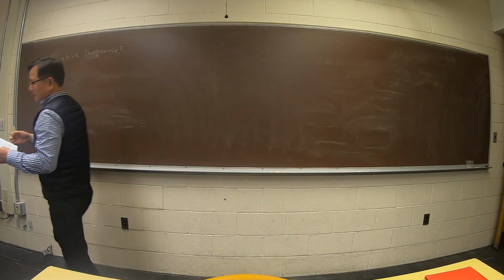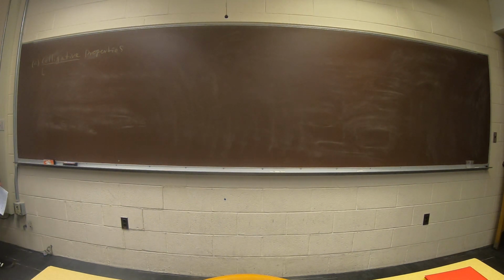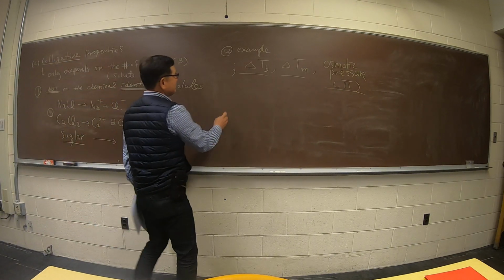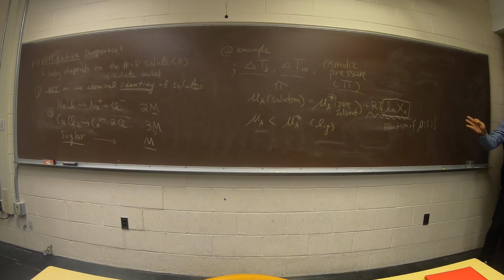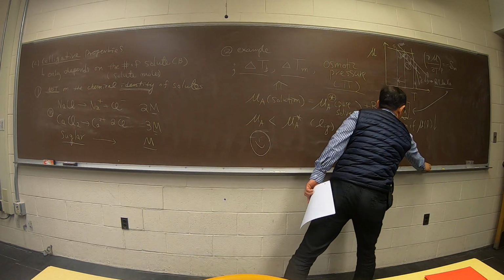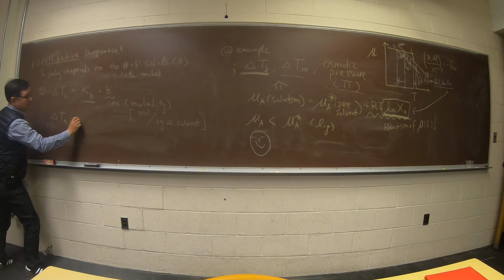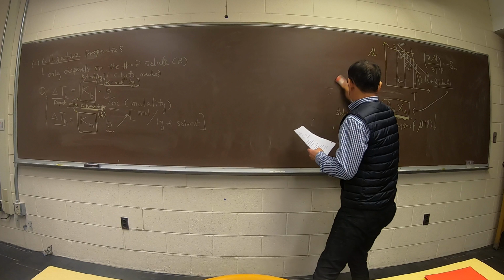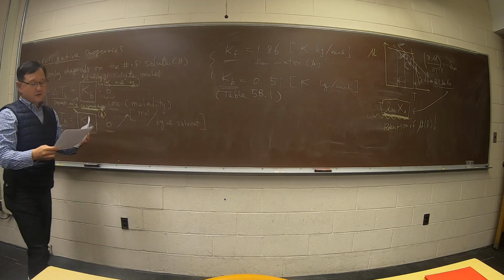Ch05B 2 Colligative properties I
What is the definition of colligative properties?